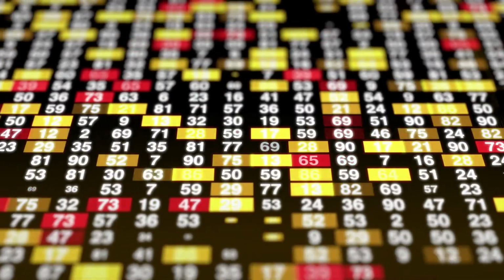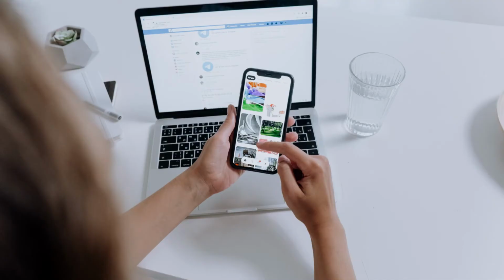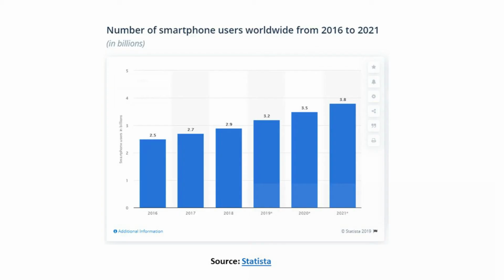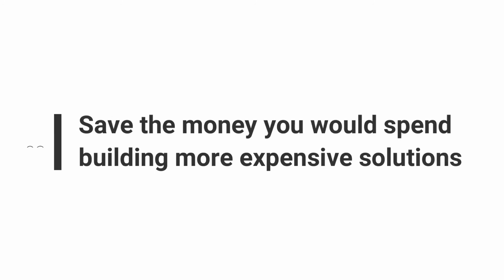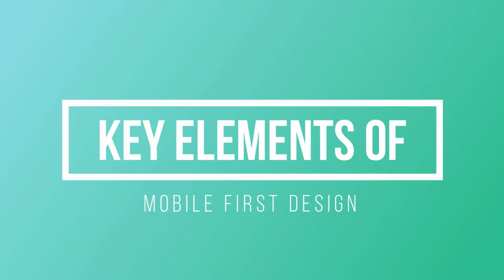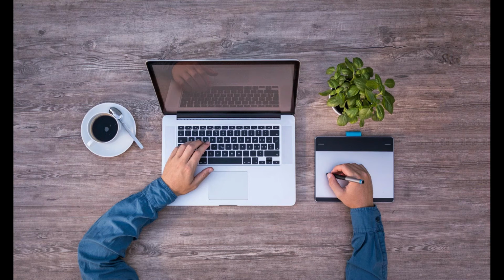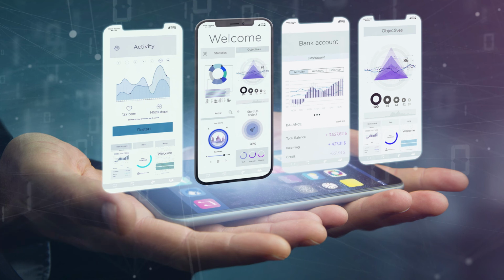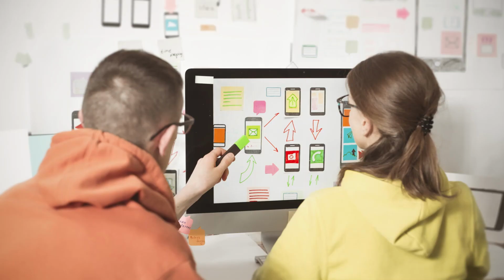Mobile First Design | Importance and Key Elements Covered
What is Mobile First Design | Importance and Key Elements Covered

What is Mobile First Design?
Mobile-first design is a design philosophy that aims to create better experiences for users by starting the design process from the smallest of screens: mobile. Designing and prototyping your websites for mobile devices first helps you ensure that your users’ experience is seamless on any device.

The mobile-first design concept first came into the limelight in 2010 when Eric Schmidt, then-CEO of Google, announced at a conference that the company would be focusing more on mobile users in their design practices.

Why Mobile First Design is Important?
• Provide better user experience on portable devices
• Use phone’s built-in features
• Save the money you would spend building more expensive solutions such as apps
• Help users focus on core content
• Increase reach and visibility
• Provide easy navigation